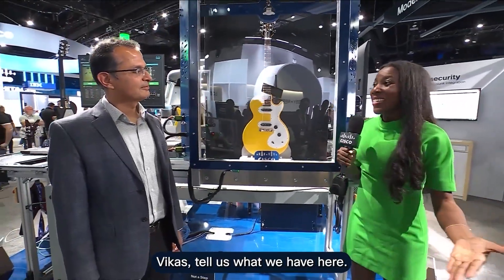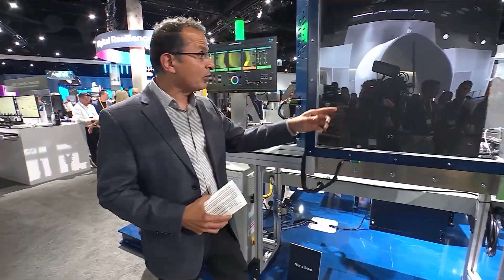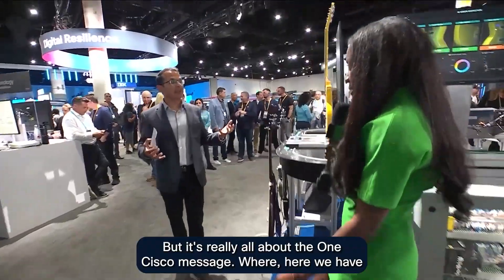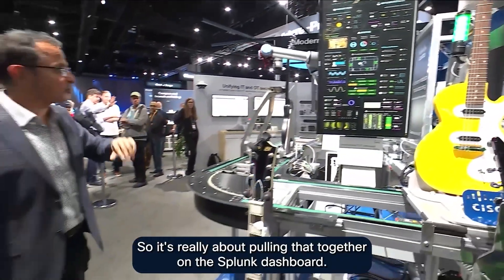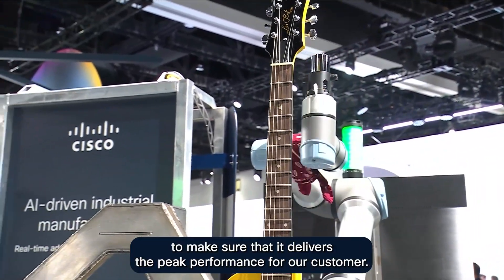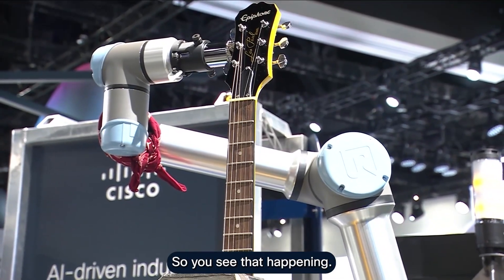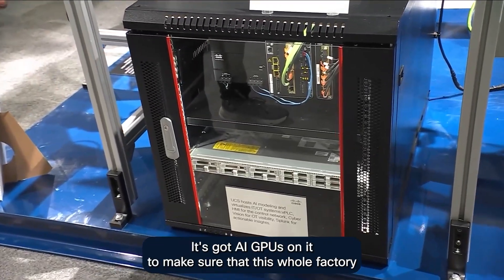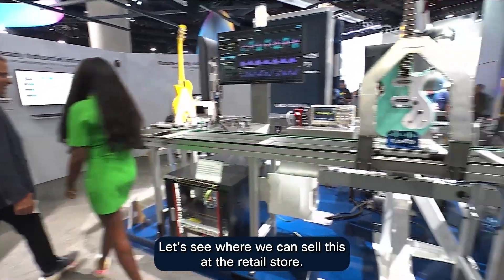AI-driven industrial manufacturing: Real-time adaptive AI manufacturing with Denali AI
Hear Vikas Butaney share how Cisco partnered with Denali AI to showcase our latest innovations that keep your manufacturing operations in tune!

This Cisco Live demo has an AI-powered anomaly inspection system, a guitar tuning co-bot, and our latest industrial networking technology for visibility, security, and actionable analytics. It highlights Splunk and Cyber Vision, as well as the brand new advanced IE3500 and IE3100H (IP67) switches.

Ready to speak to an expert? Contact Cisco for your Industrial IoT needs ➡️

Follow Cisco Industrial IoT on LinkedIn to stay up to date on cybersecurity and AI ➡️